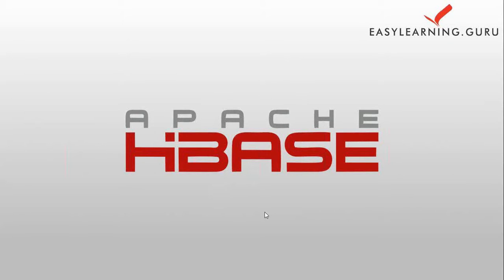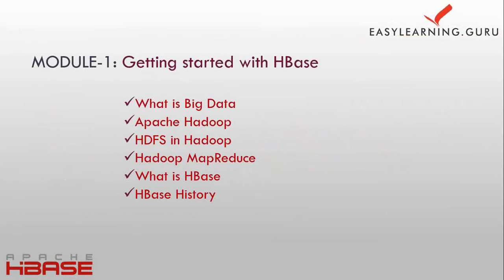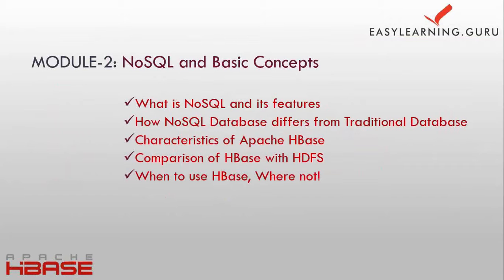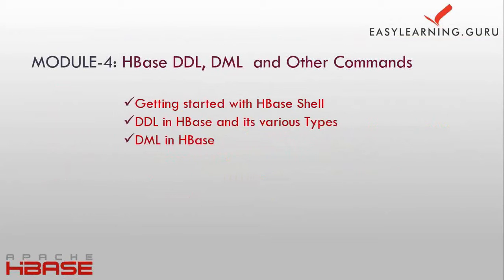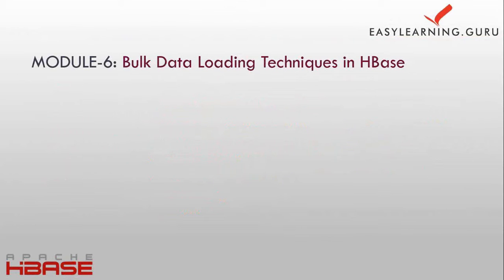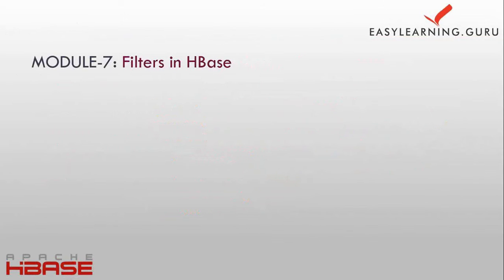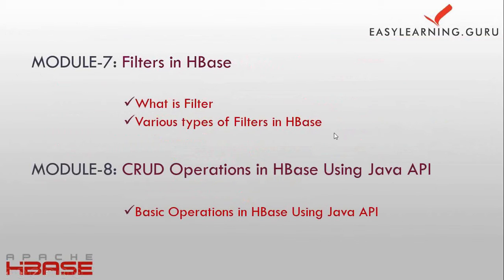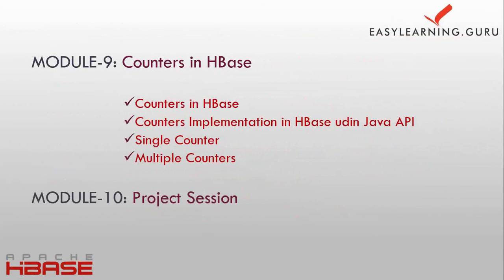Apache HBase | Hadoop HBase Tutorial - Introduction to HBase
In this Hadoop HBase Tutorial we'll be introducing you to Apache HBase or Introduction to HBase about each and every Modules which we'll be going to cover in this course. for more detail.